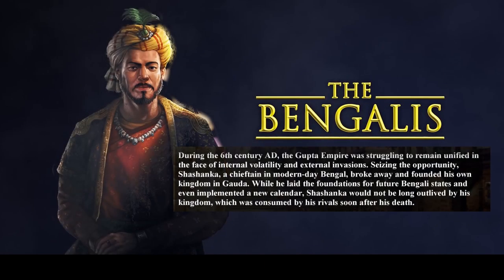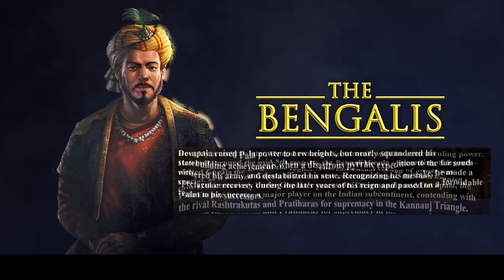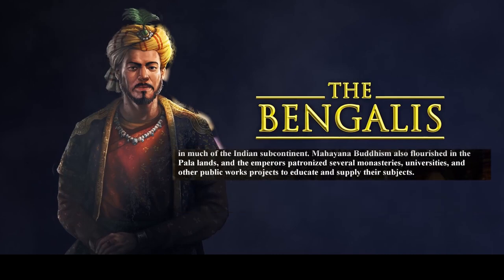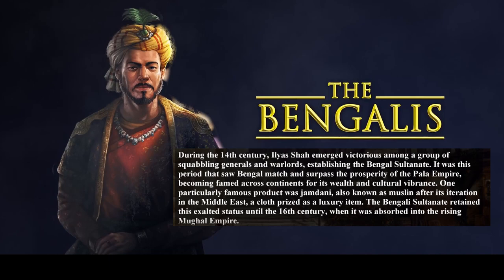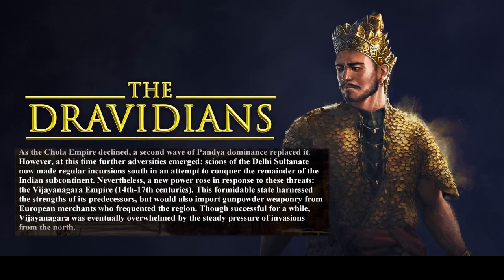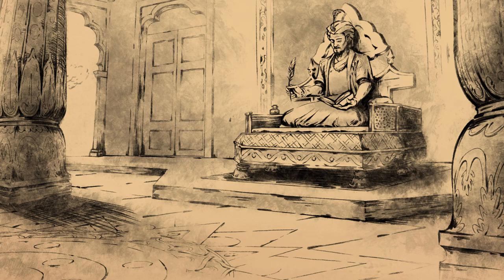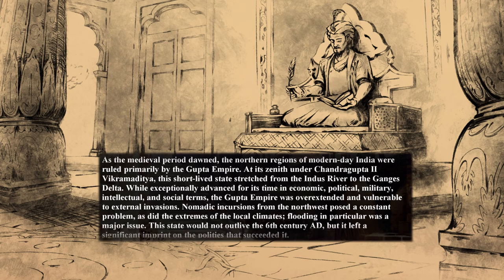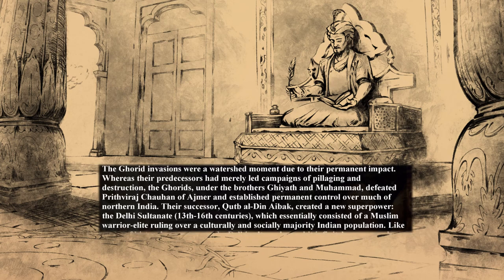Aoe2 Dynasties of India Civilisation History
In this video we explore the history of the Aoe2 Dynasties of India civilisations.

In this aoe2 new dlc we are introduced to the aoe2 bengalis, aoe2 dravidians, aoe2 gurjaras and aoe2 hindustanis.